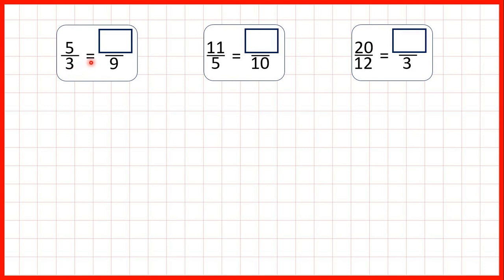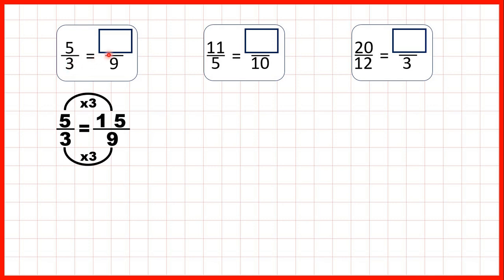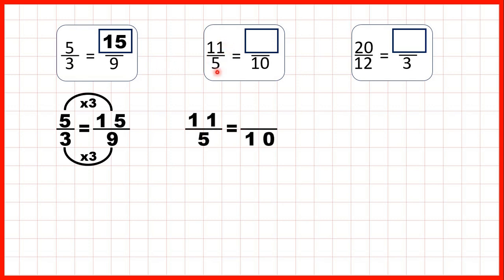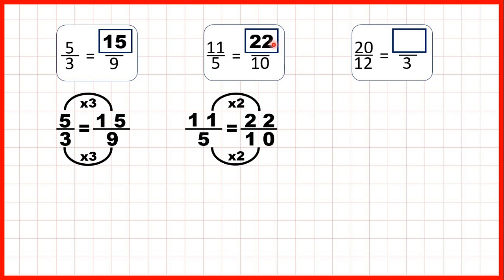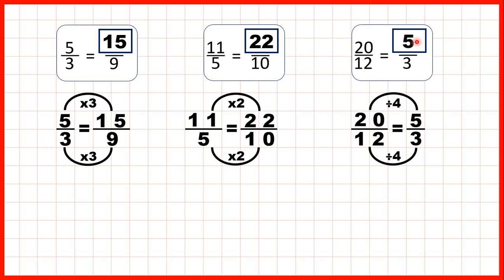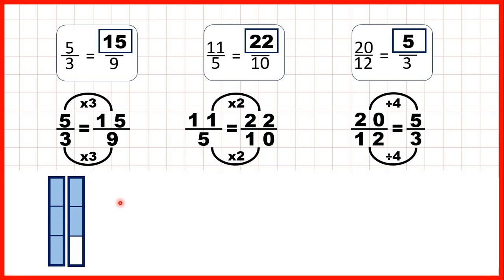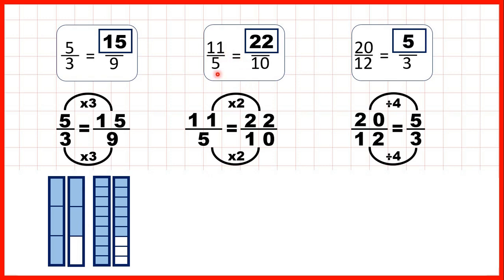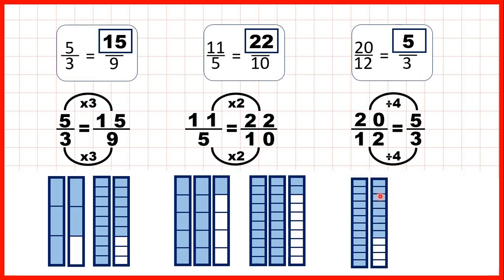Find equivalent improper fractions